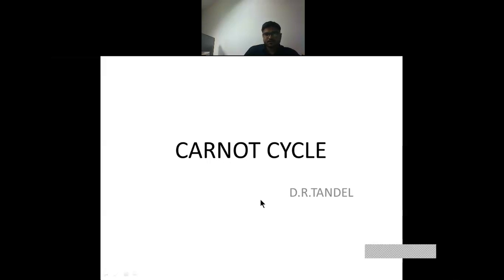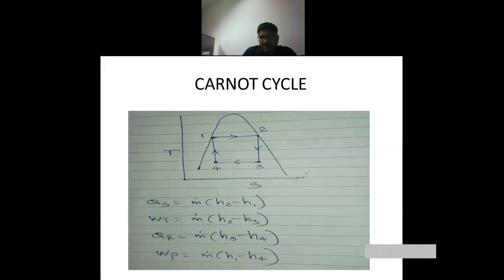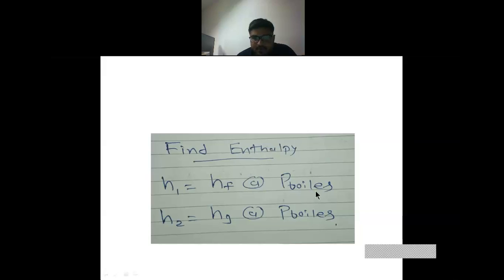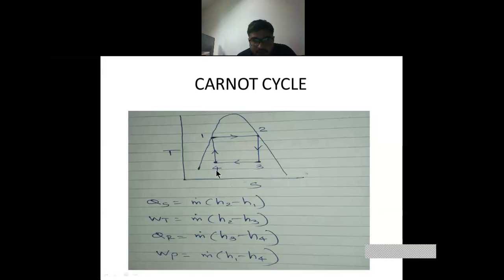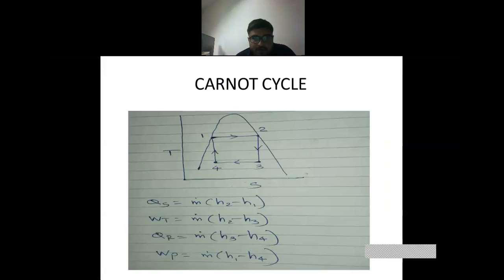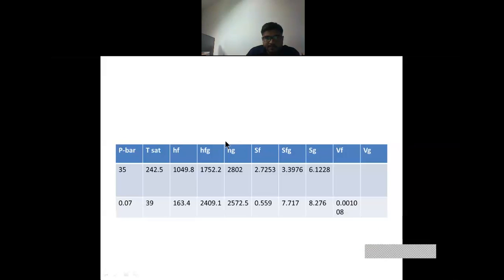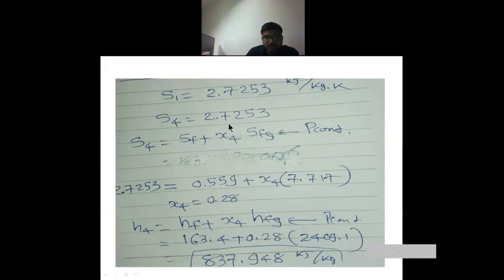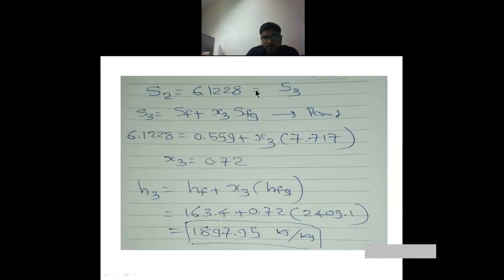6 CARNOT CYCLE EXAMPLE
VAPOUR POWER CYCLE
SUBJECT:ENGINEERING THERMODYNAMICS